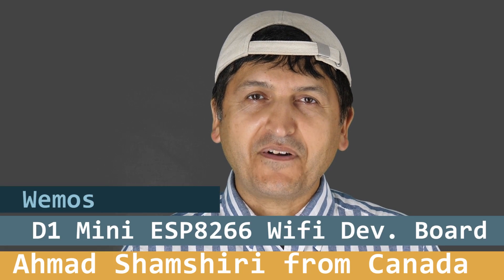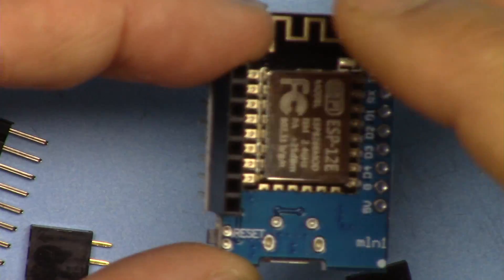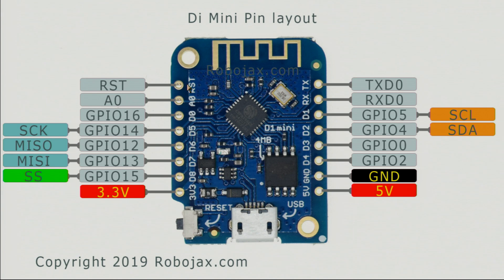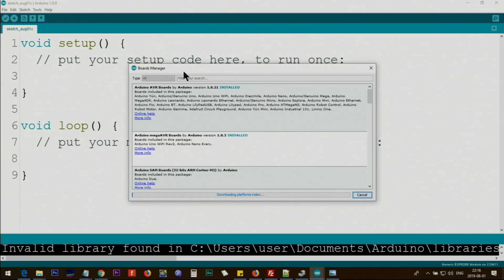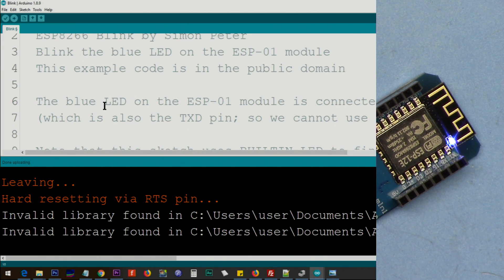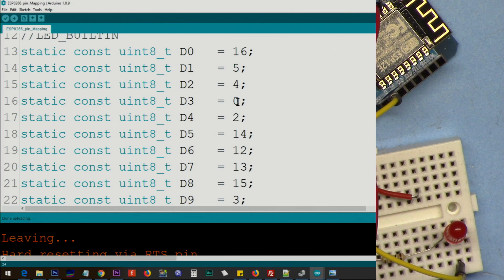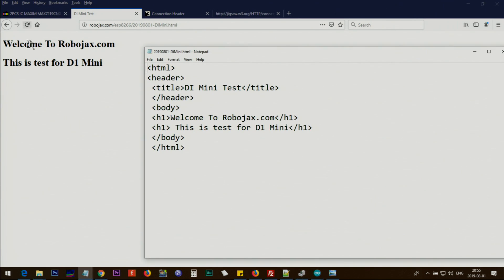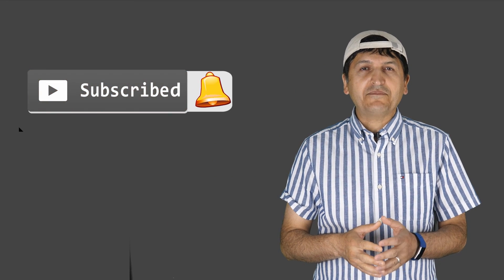Start Using Wemos D1 Mini NodeMCU WiFi ESP8266 module with Arduino RJT194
Learn step by step how to use Wemos D1 Mini Development board

*** Purchase D1 Mini from ***
Amazon USA
Amazon Canada
Amazon Europe (all Europe)

Jump to different section of this video by clicking on the time:
00:00 Start
00:35 Introduction
01:44 Hardware Explained
05:20 Preparing IDE (install boards)
06:32 Blink LED demo
09:43 Pin mapping demo
10:44 HTTP Request demo (using Wifi to connect to the internet and send data)